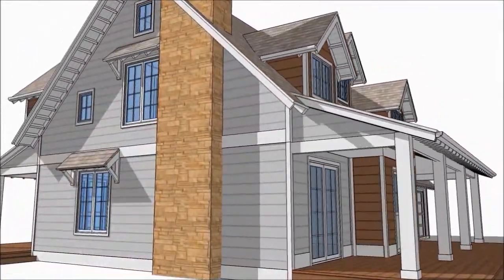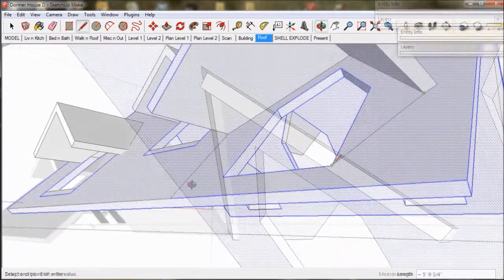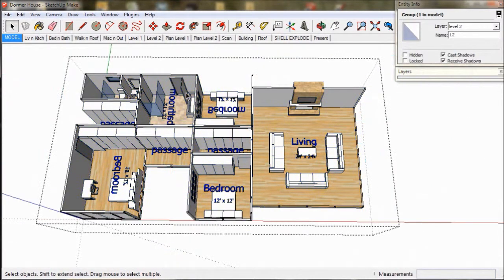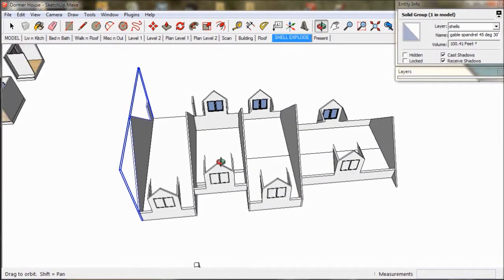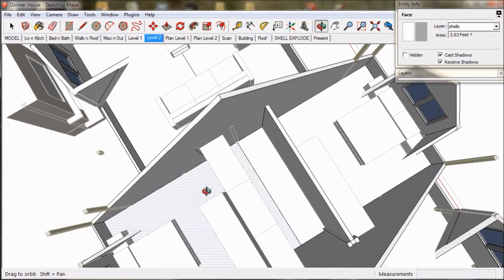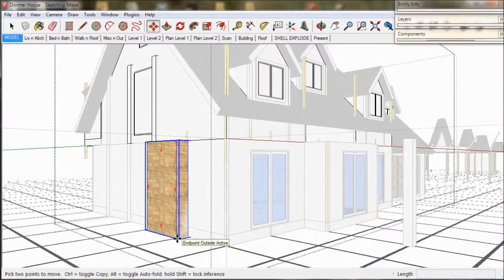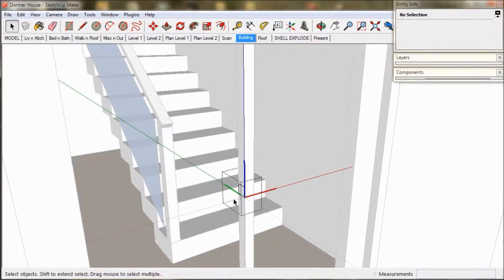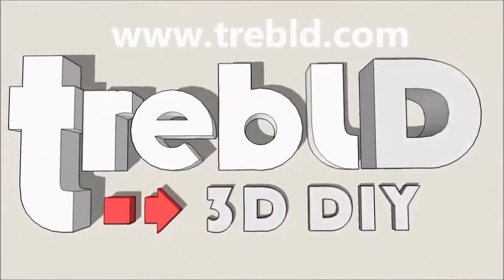Design an Attic Roof Home with Dormers using SketchUp. Part 4. Final Touches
This SketchUp tutorial shows how to organize the model to place text, furniture, fittings and doors into the attic area. It also shows how to apply the final touches to the Dormer House.

The video is part of the Trebl D Dormer House Tutorial series which shows how to quickly make a professional standard 3D model of a traditional attic style house with dormer windows using SketchUp.